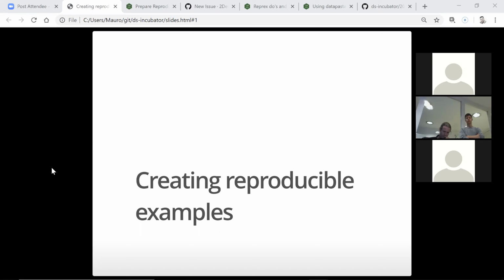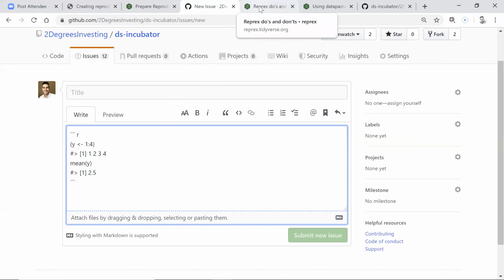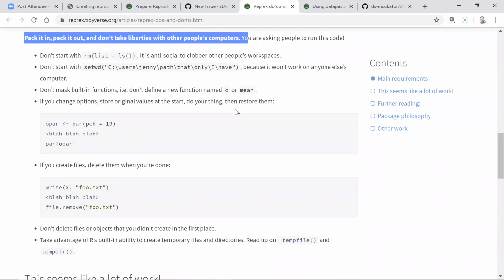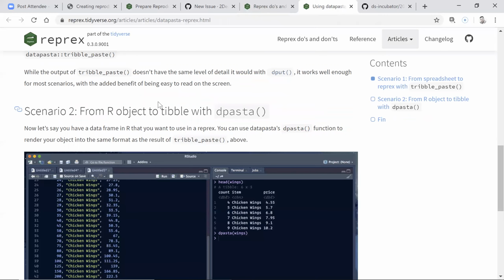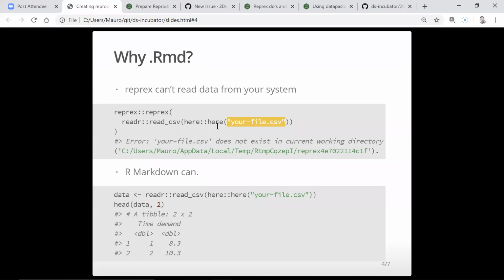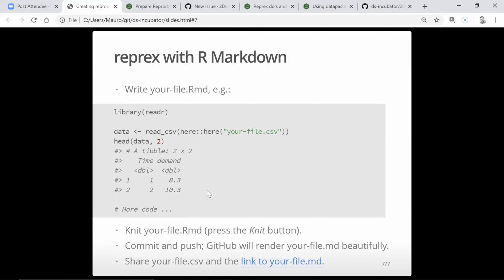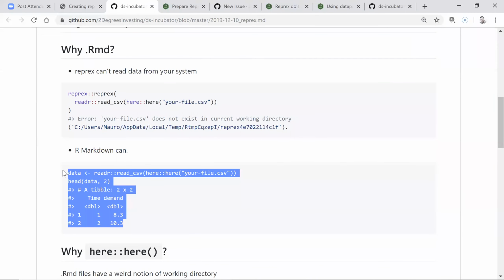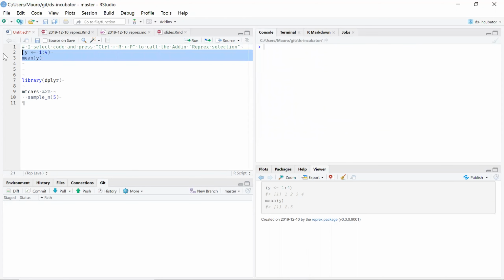Creating reproducible examples